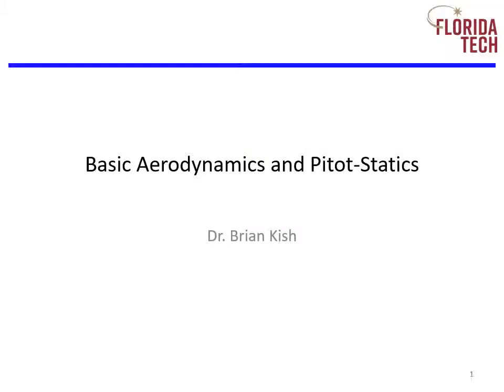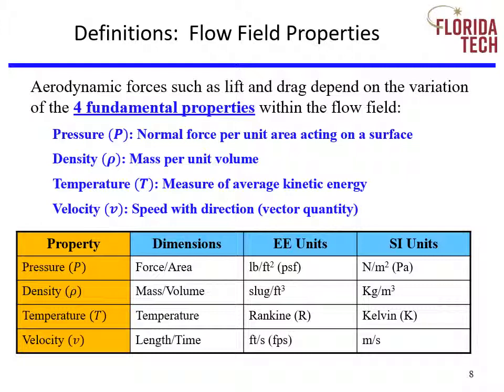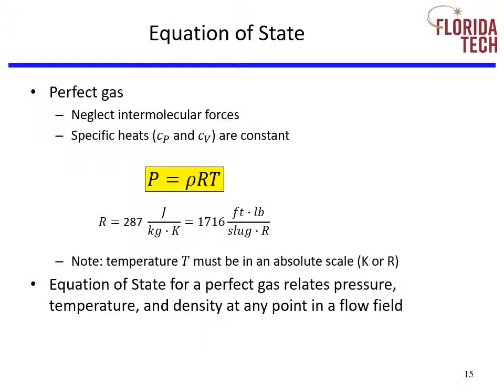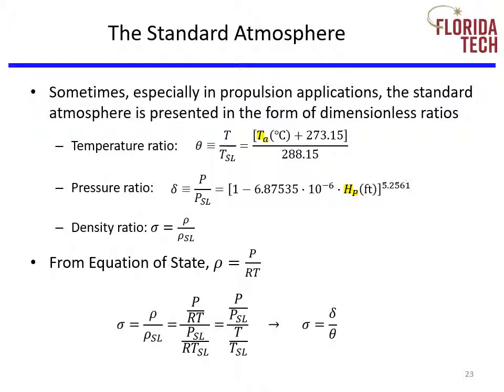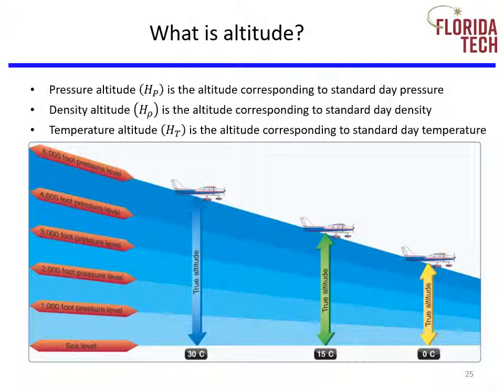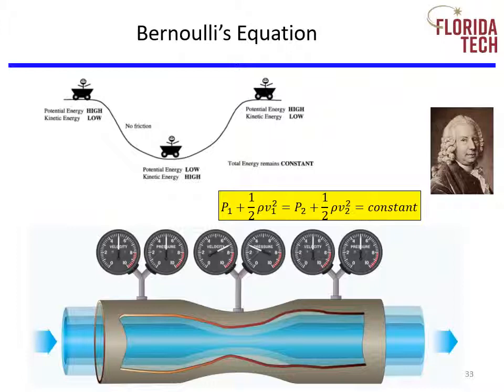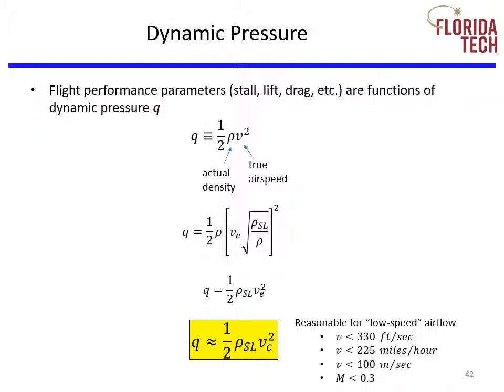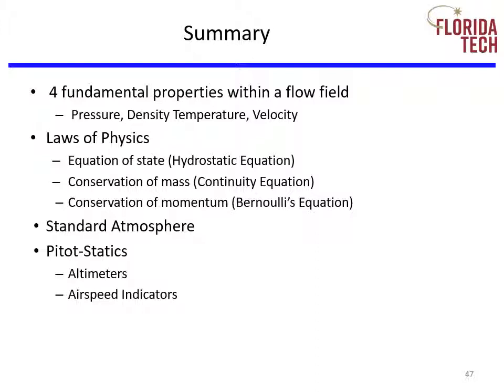2 Basic Aerodynamics and Pitot Statics